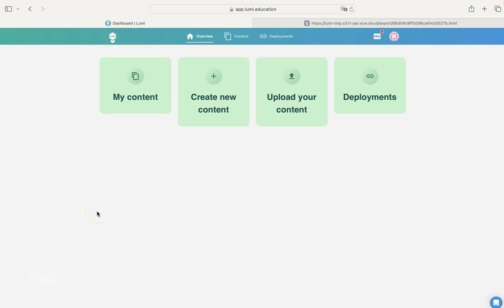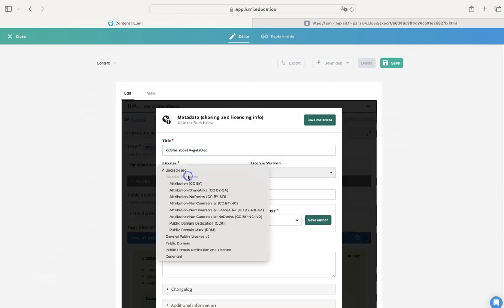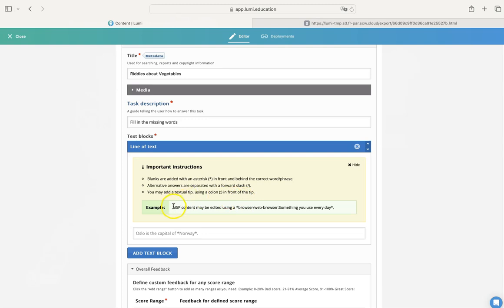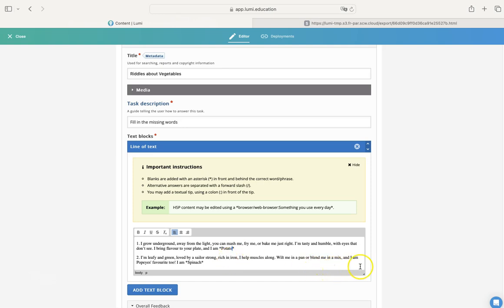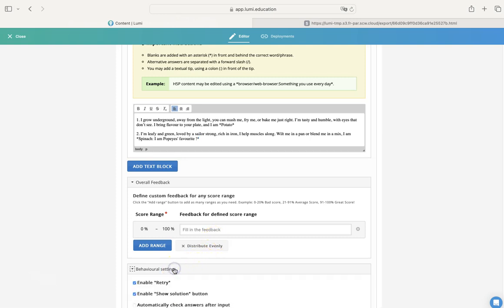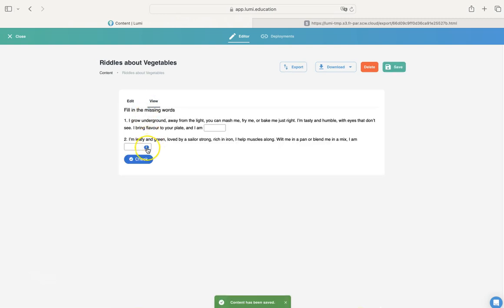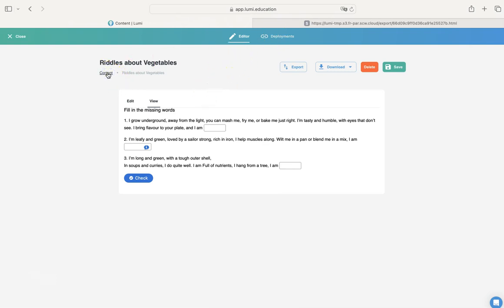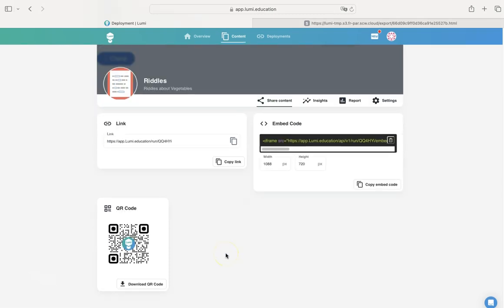H5P Fill in the blanks in Lumi Cloud